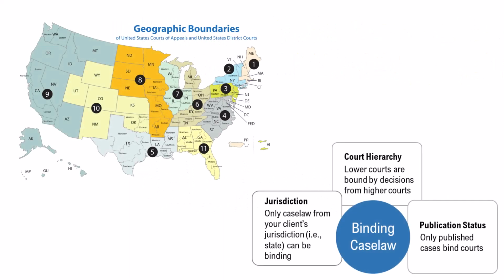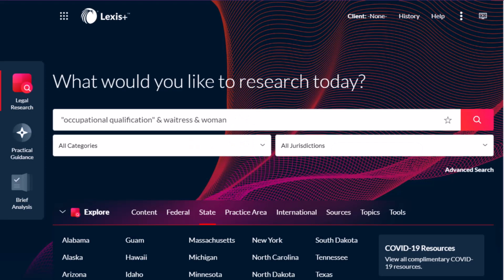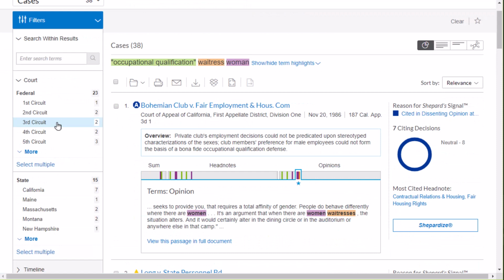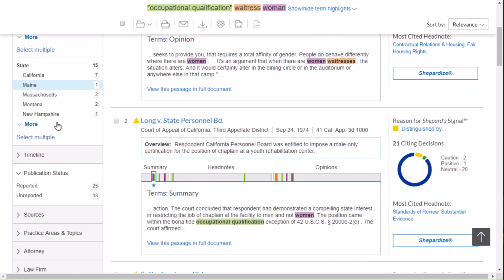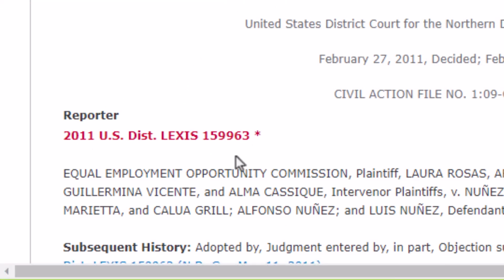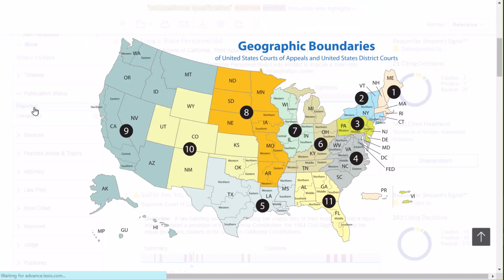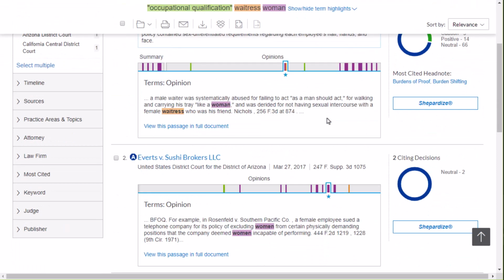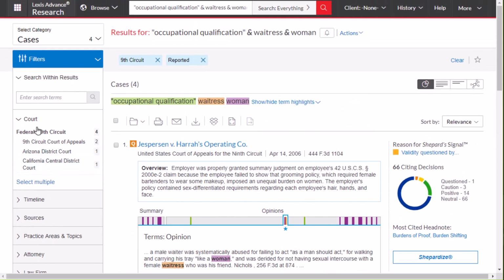1.4.3 Binding Caselaw in Federal Matters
This video is part of ResearchTheLaw.com, a course in researching the law.  You'll learn on this video how to make sure you're looking at binding federal caselaw.